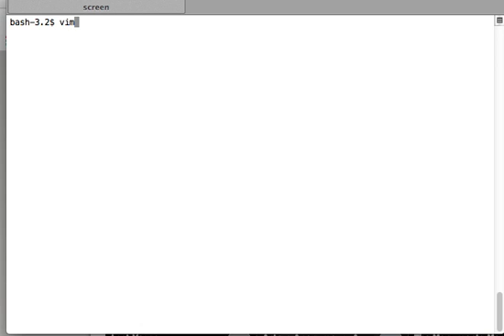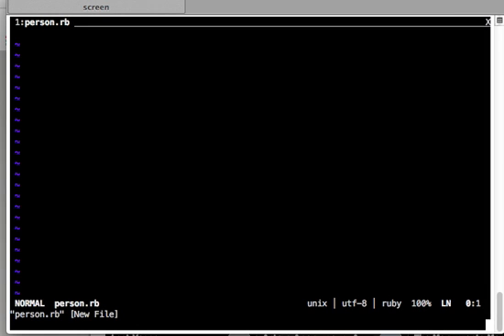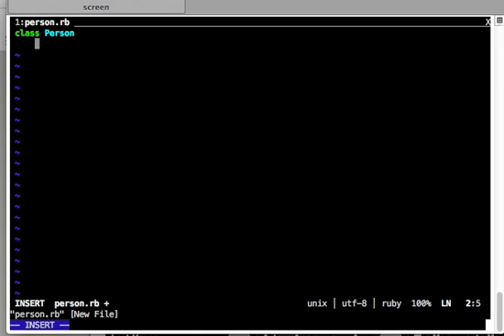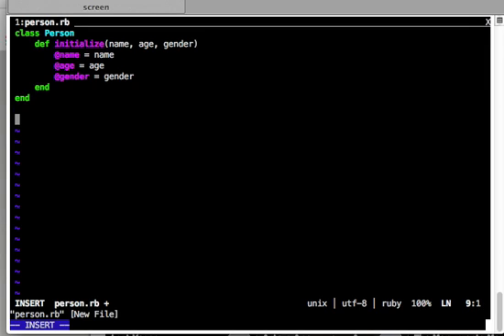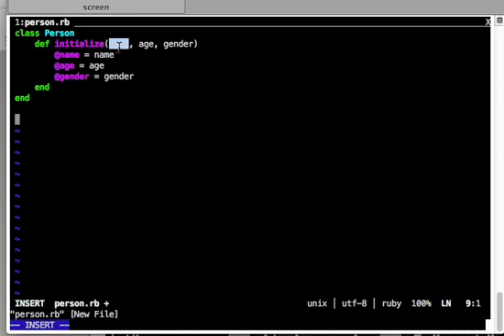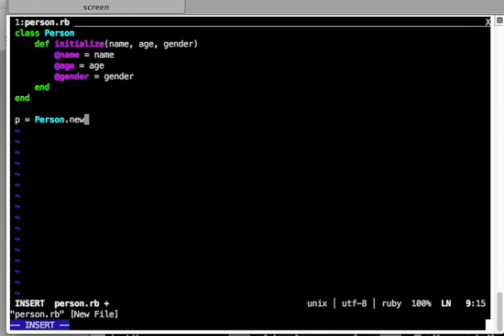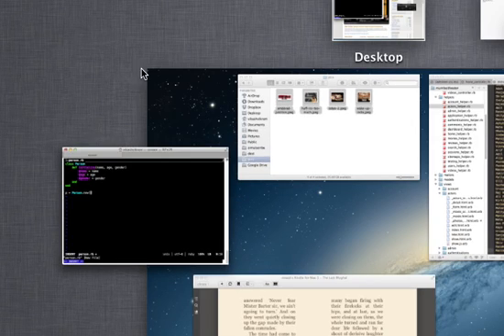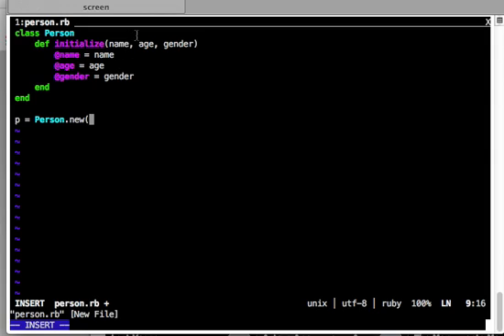Ruby Tutorials: Instance Variables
In this video we will have a look at concept of instance variables in ruby. Every ruby object has some behaviour(the methods that can be called upon them) and some data(data stored in its instance variables). We will also have a look at an example where we will populate instance variables at the time object is created and then inspect all the instance_variables for that object using inspect method